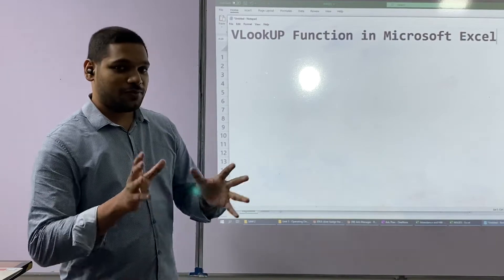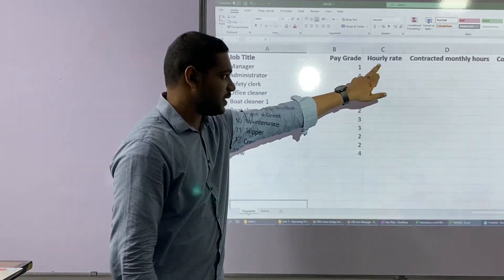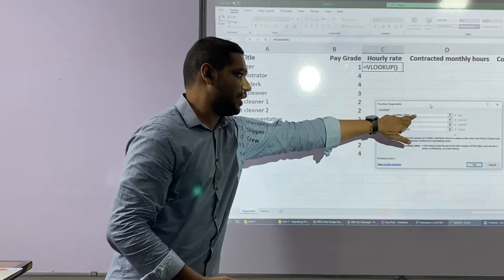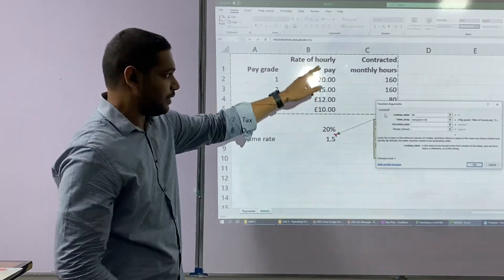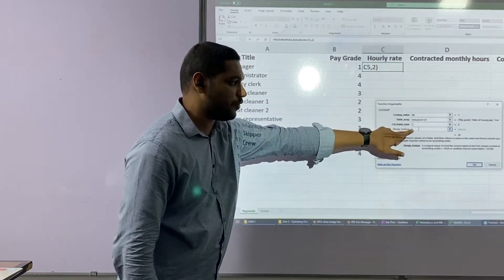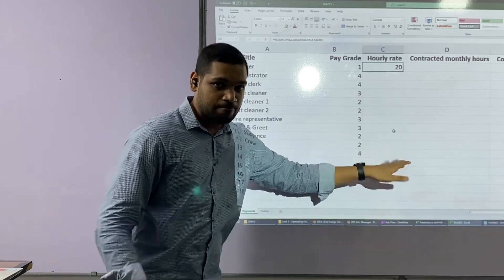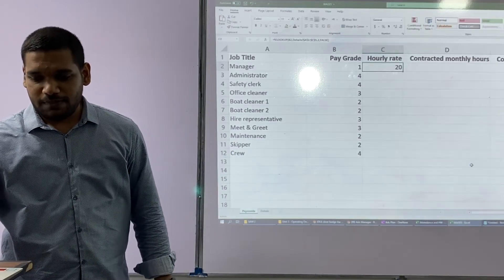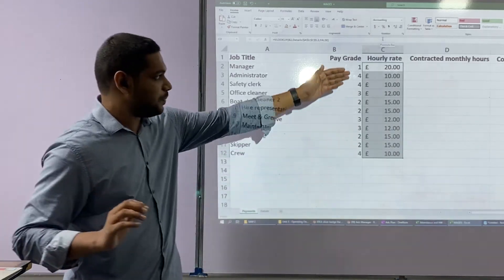ICT Demo video by Sir Ahmed Muhsin.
We need technology in every classroom and in every student and teacher’s hand, because it is the pen and paper of our time, and it is the lens through which we experience much of our world. Thus, we at Platinum strive to offer you the highest quality of education to mold you into the best version of yourself. Our ICT lecturer Ahmed Muhsin is here to provide you with everything you need to know about ICT for your IGCSE exams and about the everchanging IT World. He has been in this field for the last five years and lecturing with Platinum Business Academy since 2018, which makes him a very well experienced and a persuasive lecturer. His teaching methods have been proven effective as he has consistently maintained a 95% pass rate throughout the years. Further he is continuing to excel in this field as he is currently in his final year of his Bachelor’s in Information Technology by University of Colombo School of Computing. Gokul from the 2020 ICT batch says “Sir Ahmed Muhsin is a good person; he gives a lot of valid notes and his explanation is very clear. He makes us do a lot of past papers which helps me remember both the theory and ICT practical”.